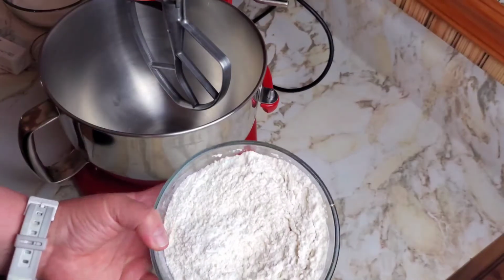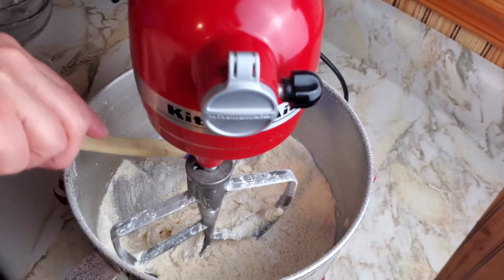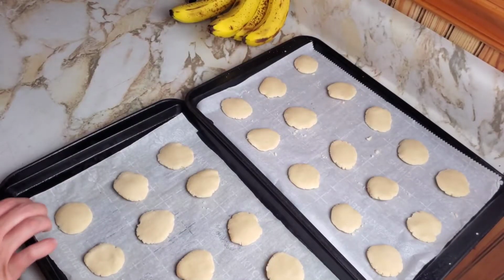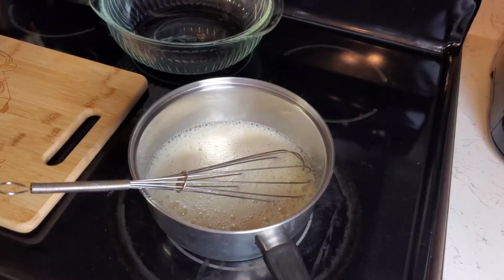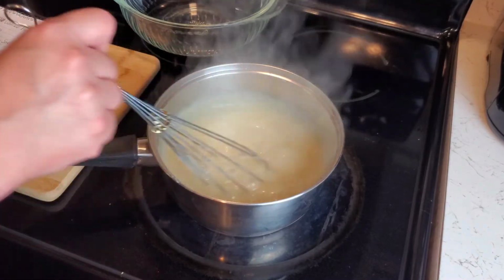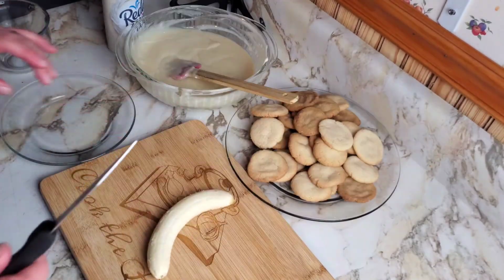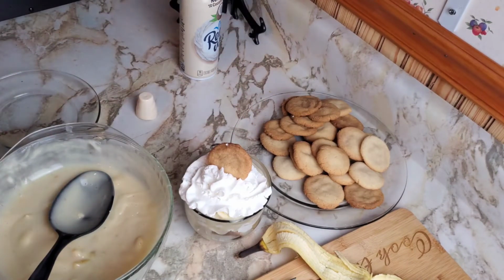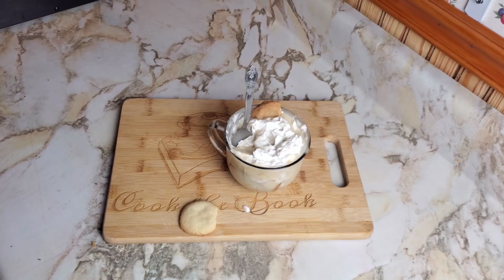Vegan Banana Pudding | Cook the Basics